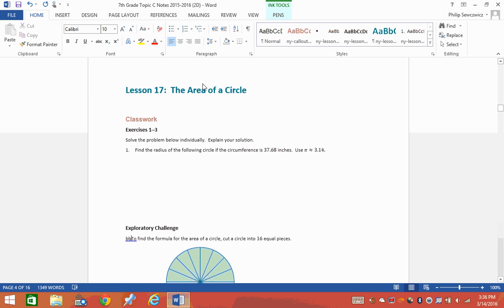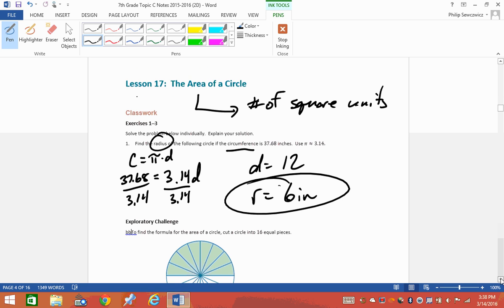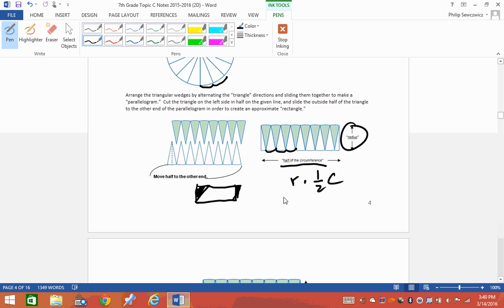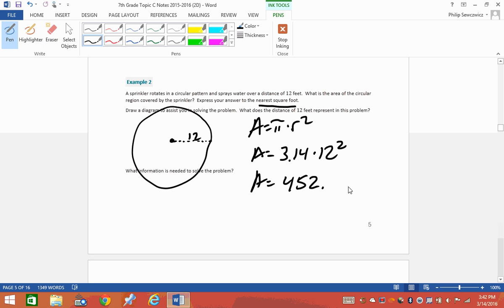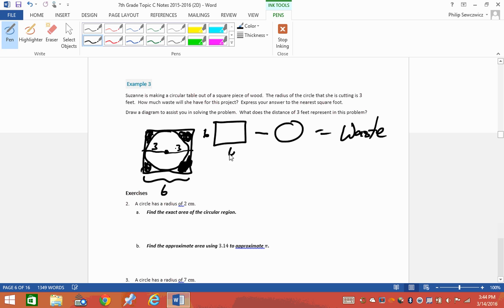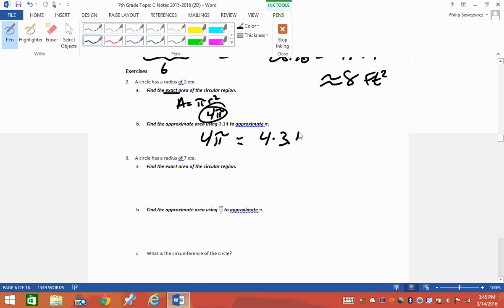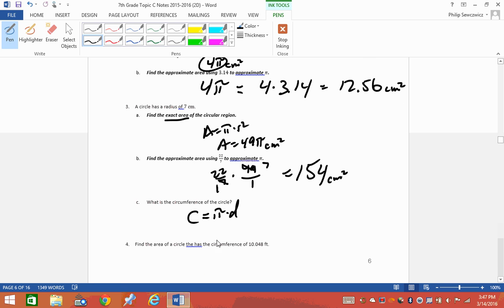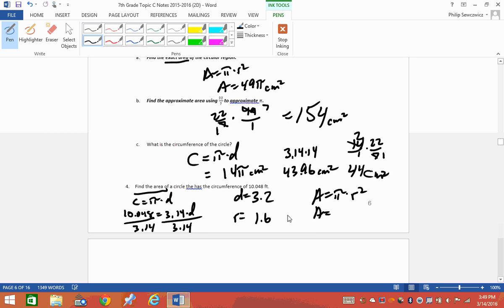7th Grade Mod 6 Lesson 17